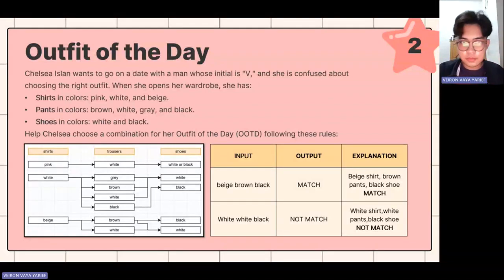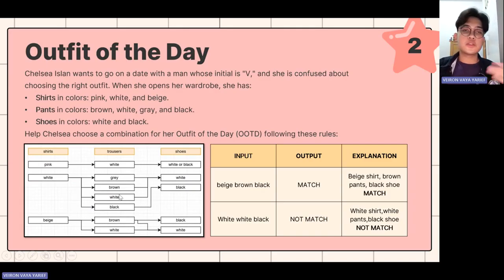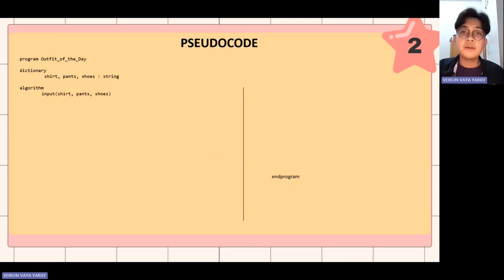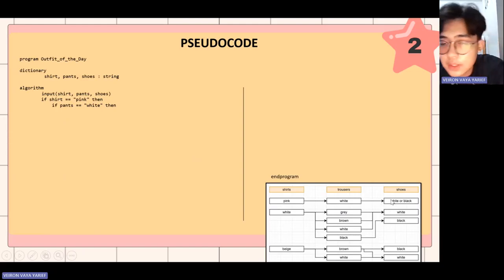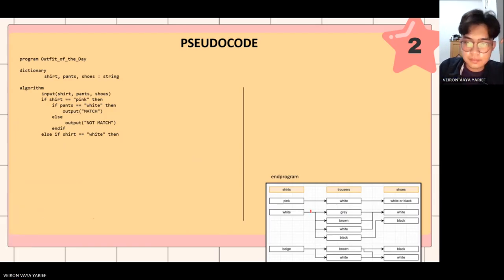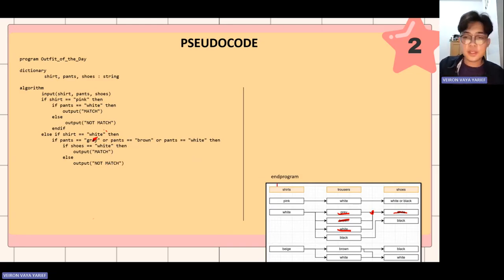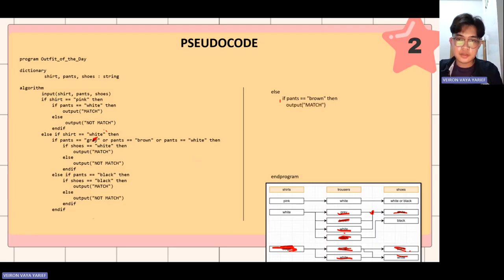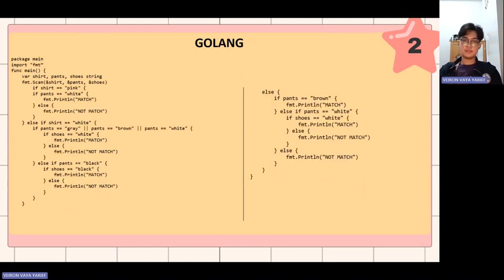ALPRO2 WEEK 1 EXERCISE 2 CONTROL STRUCTURE REVIEW